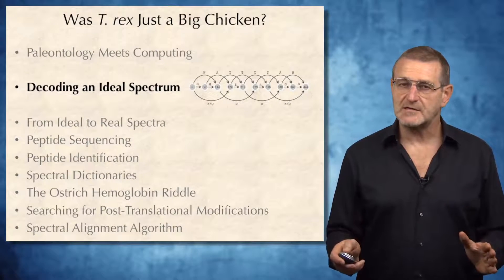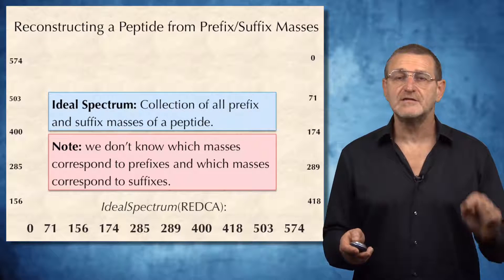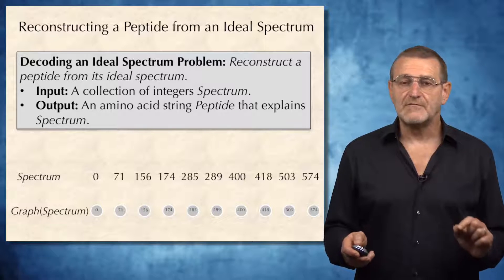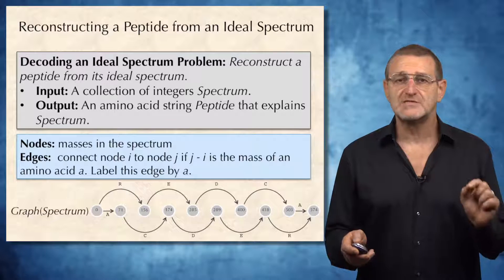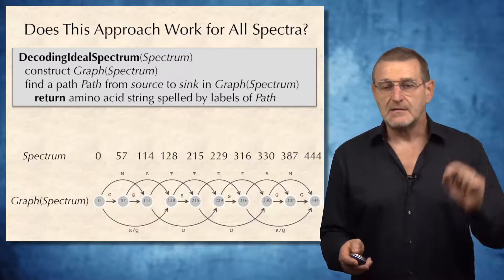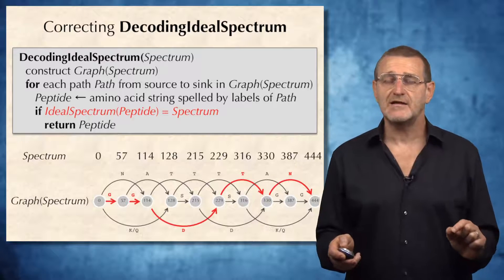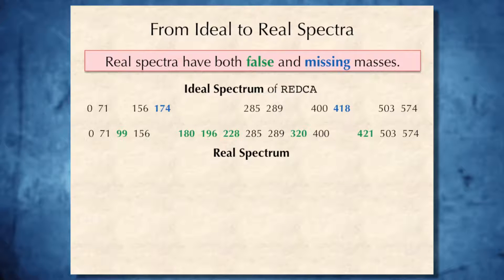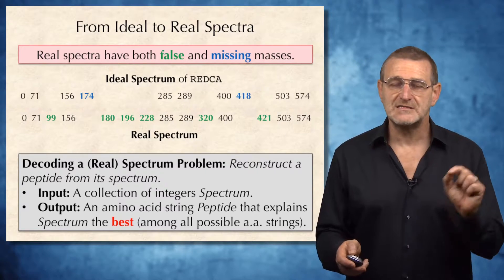Decoding an Ideal Spectrum